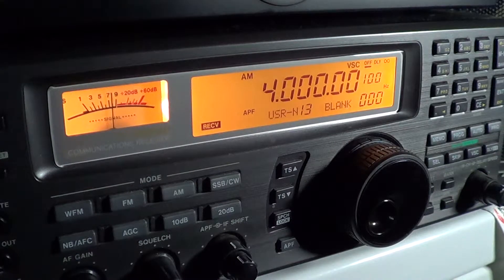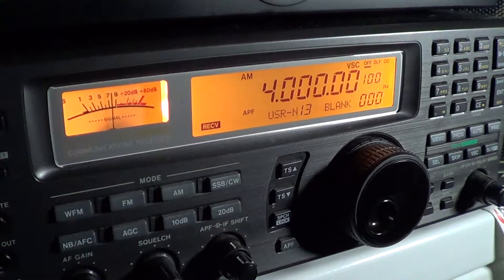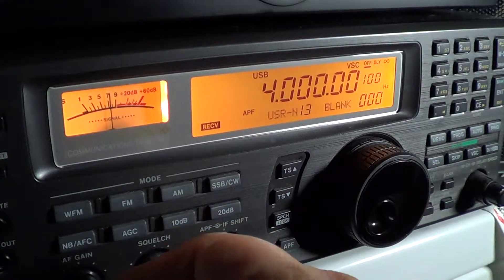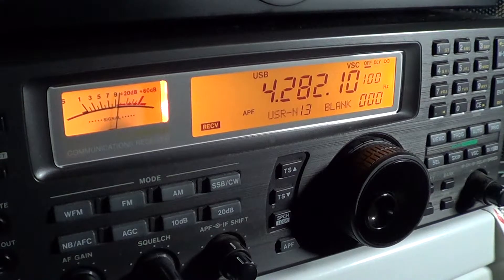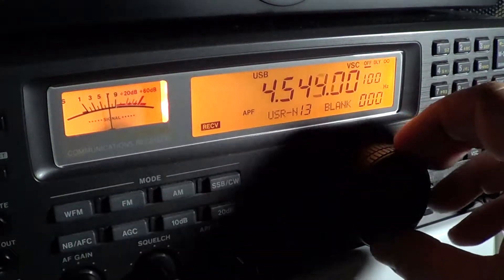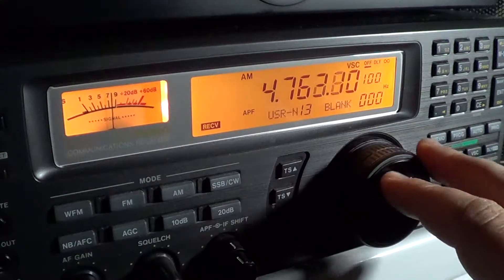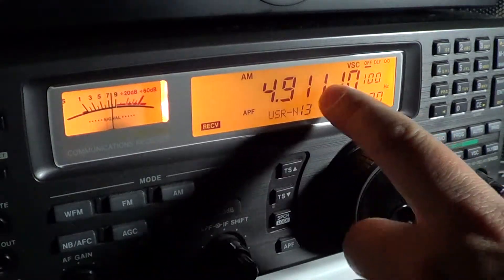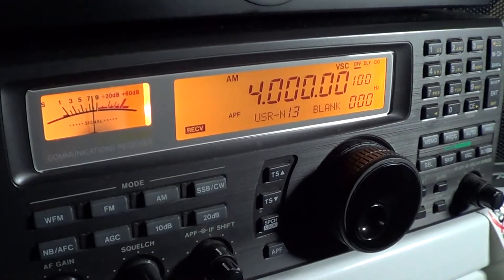Shortwave tutorial 4 mhz explained.MTS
Tutorial on the shortwave band of the 4 mhz segment